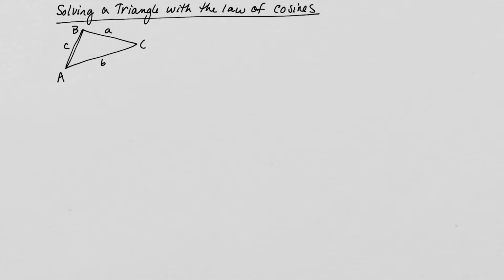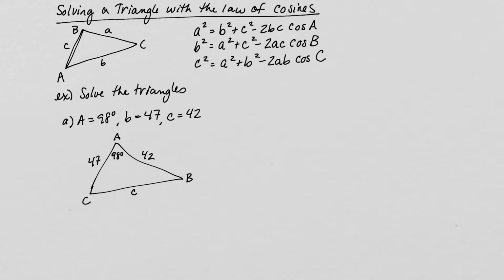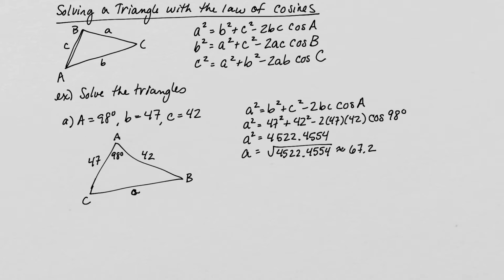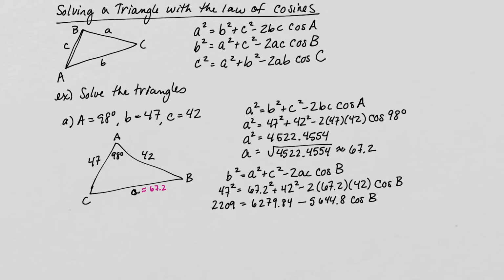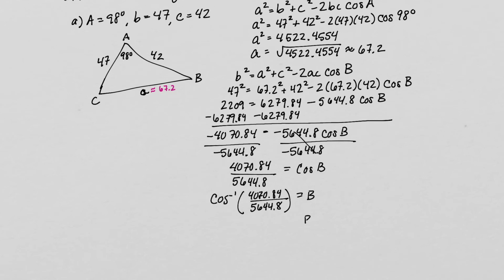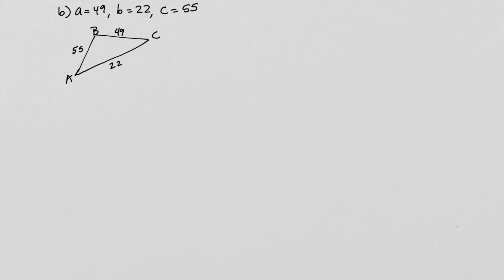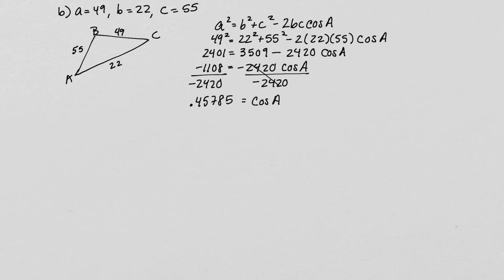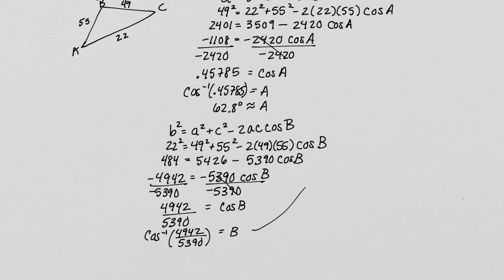Solving a Triangle with the law of cosines